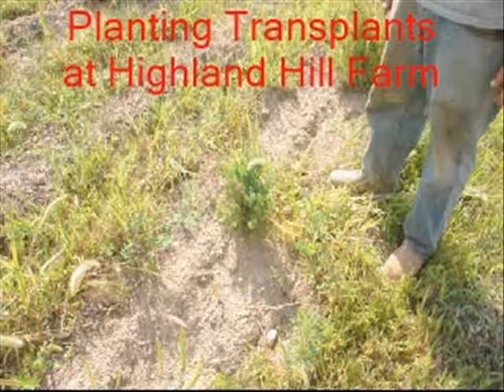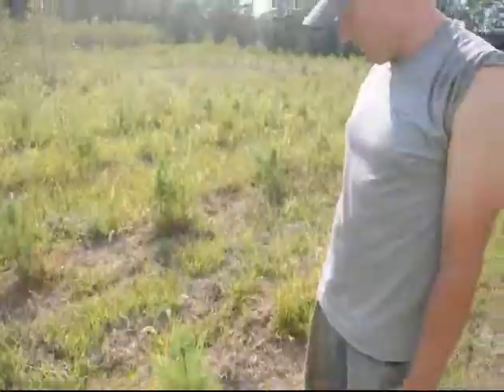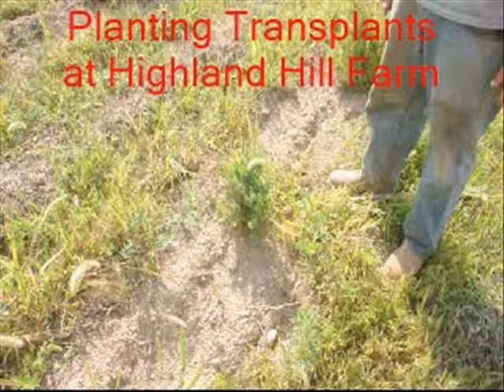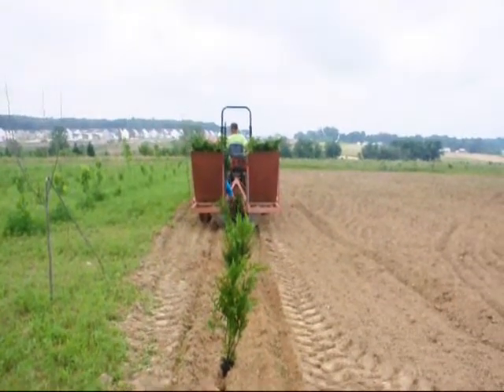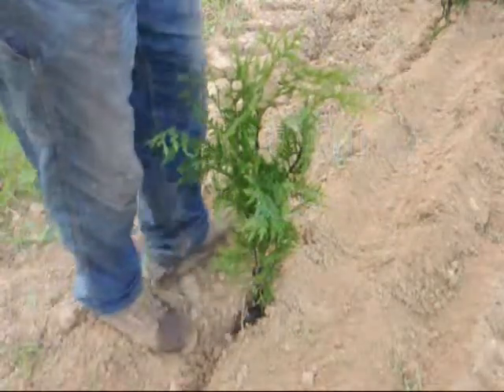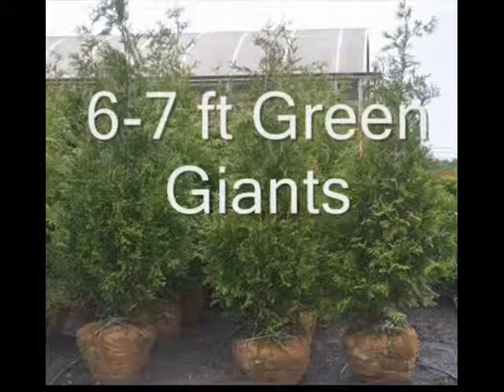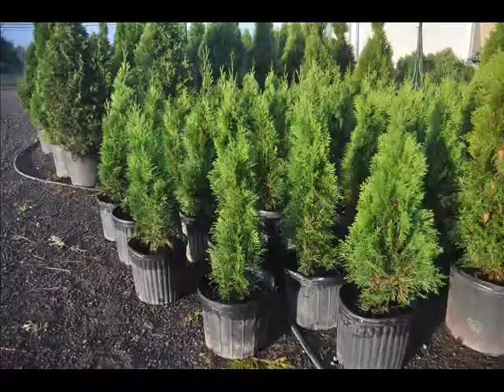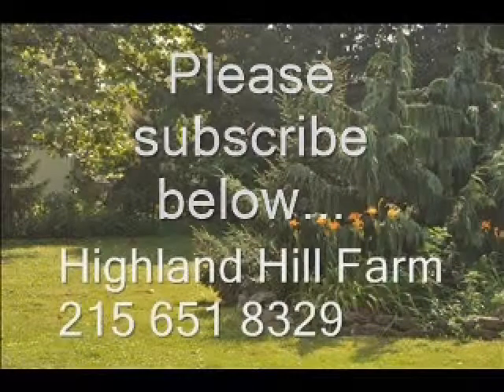Planting Small Evergreens in Large Numbers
Description 9#dt%yz1w4 Highland Hill Farm has been growing arborvitae since the farm has started. The arborvitae is an excellant plant for blocking neighbors without forfitting much of your back yard for the plant to grow on. Most arborvitaes are upright in grow. For example the popular emerald green arborvitae grows only 3 to 4 feet wide and makes an excellant hedge or buffer. On the other hand, the elangtissma arborvitae can be 6 to 7 feet wide. Each type of arborvitae has strengths and weakness. Take time to read into each type of arborvitae to see which one is best for you or you call e-mail your situation. We love to hear from you! All questions will be answered.

Video for highland hill farm 215► 2:31► 2:31

Video for highland hill farm 215► 4:25► 4:25

Sedums For Area Planting Highland Hill Farm 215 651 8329 ...

Video for highland hill farm 215► 1:26► 1:26

Sep 21, 2012 - Uploaded by Trees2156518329
Sedums For Area Planting Highland Hill Farm ...

Highland Hill Farm Appelez-nous au 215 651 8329 - YouTube

Video for highland hill farm 215► 3:04► 3:04

Sep 12, 2013 - Uploaded by Billy TreeGrower
Highland Hill Farm Appelez-nous au 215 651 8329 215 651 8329